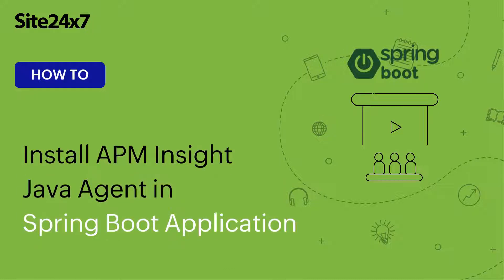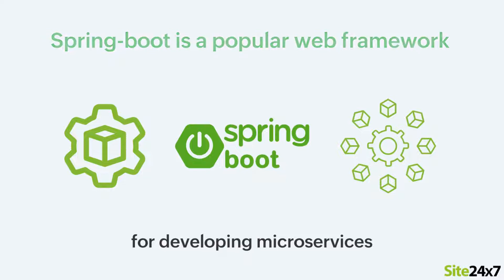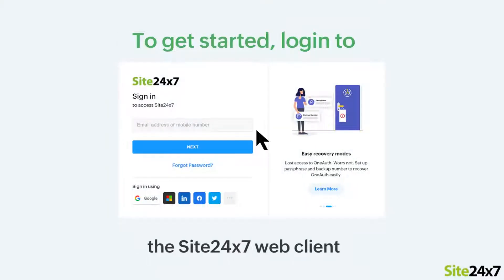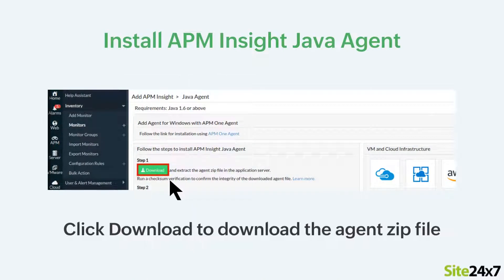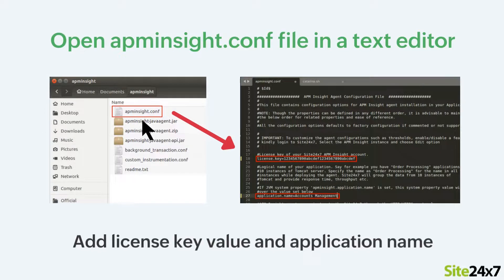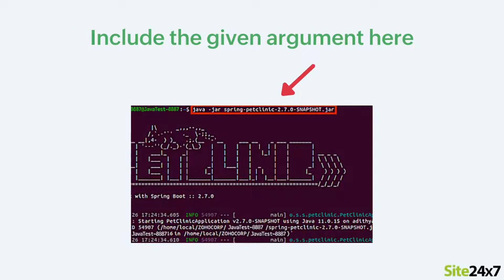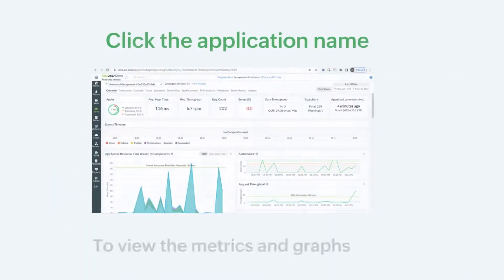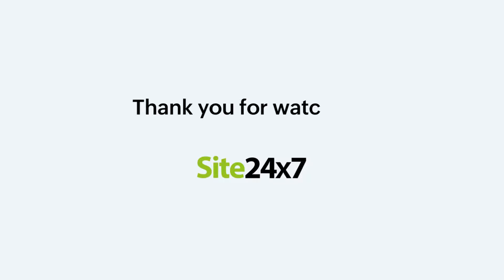How to install a Site24x7 APM Insight Java agent in a Spring Boot application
This video will walk you through the process of installing the Site24x7 APM Insight Java agent in a Spring Boot application. With the APM Insight Java agent installed, you can monitor your entire application, track every transaction that occurs, identify transaction errors, and optimize transactions before your end users are impacted.

Related links

The argument to be included in your application startup command is:
-javaagent:[agent_directory_full_path]/apminsight-javaagent.jar

Here's an example:
java -javaagent:/opt/apm/apminsight-javaagent.jar -jar [spring_appliction].jar

Help doc links:
Adding a Java agent: